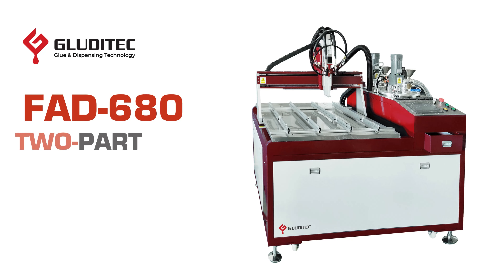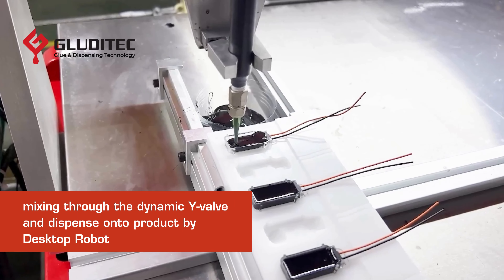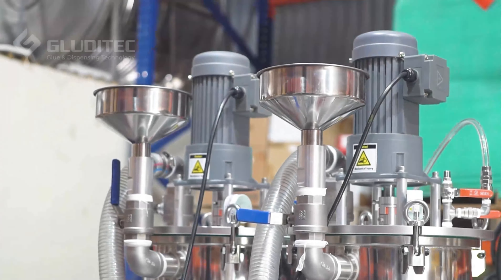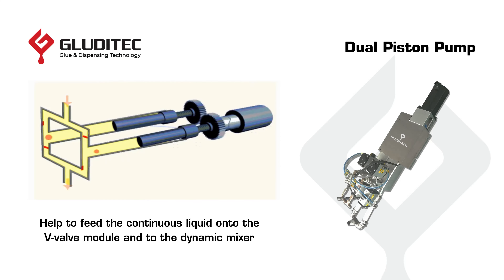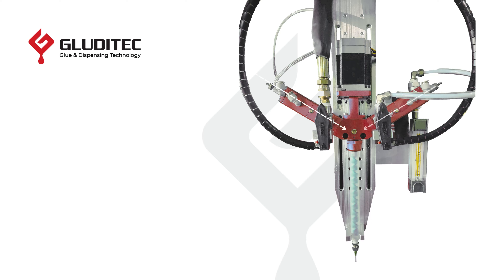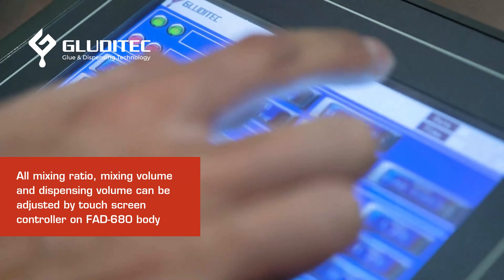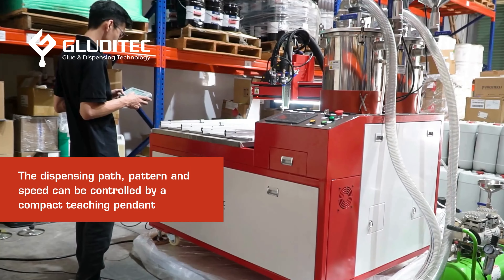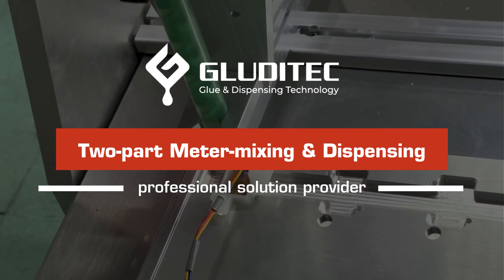Two-part Mixing and Dispensing System - FAD-680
Introducing the FAD-680: GLUDITEC’s advanced two-part meter mixing and dispensing solution, designed for precision and efficiency. With features like a dual-piston pump, 3-axis robotic control, and dynamic mixing technology, the FAD-680 ensures a seamless and homogenous adhesive dispensing process. Watch to see how GLUDITEC can optimize your production with customizability, precision, and ease of use.